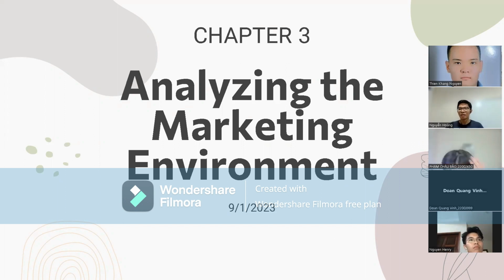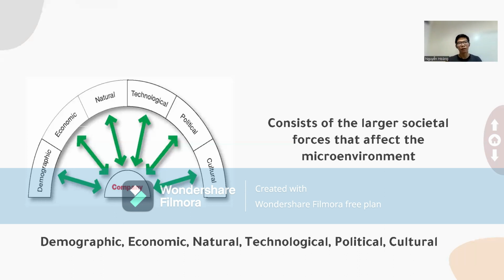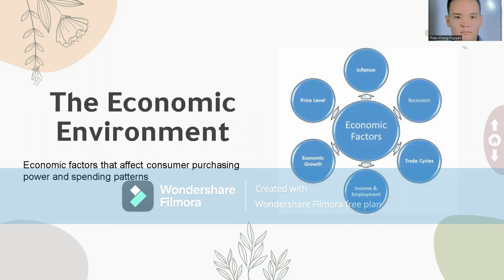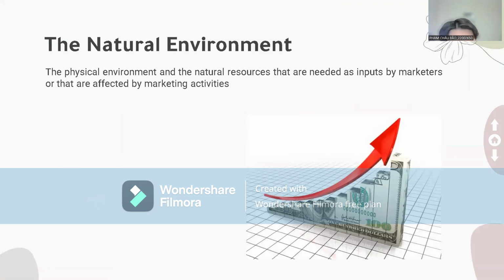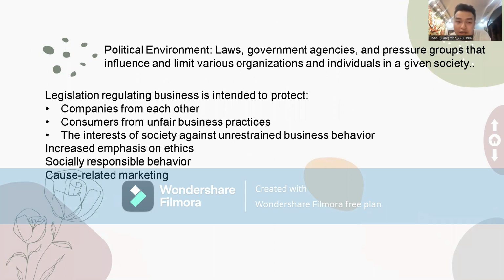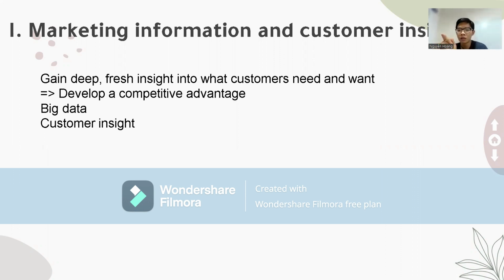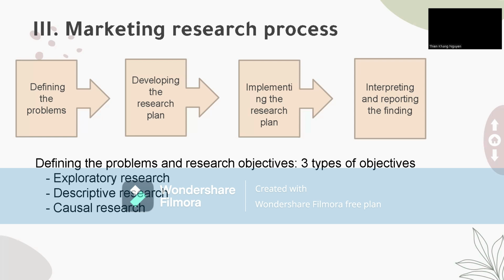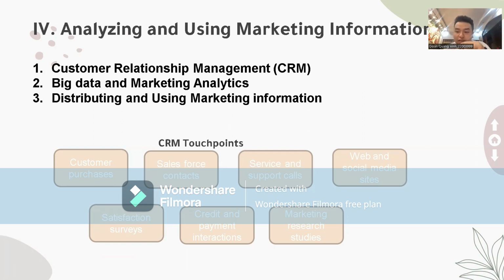Reflection Video Week 1